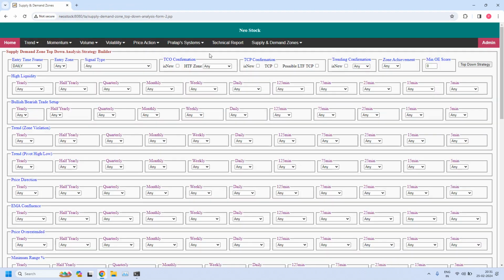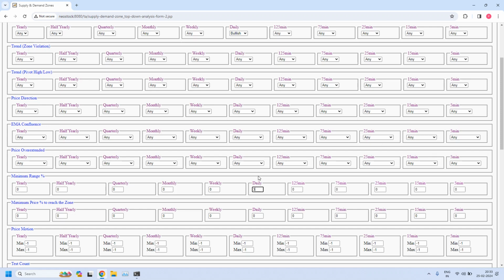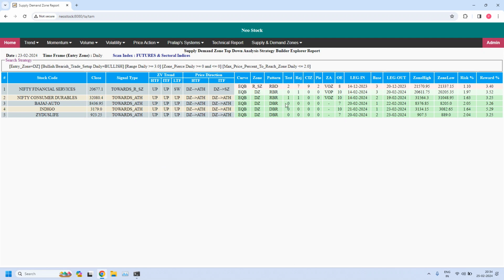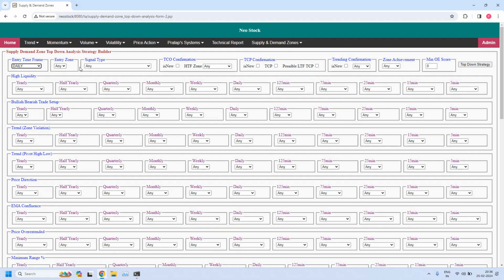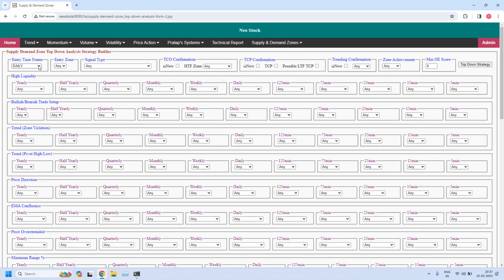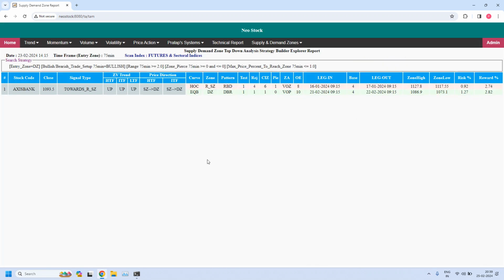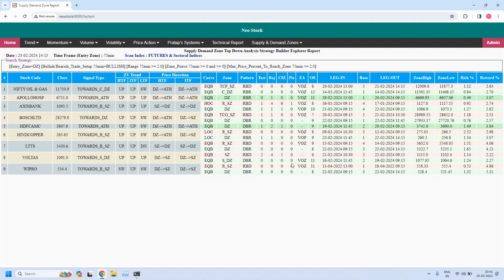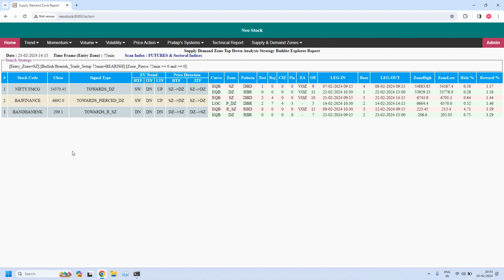23-Feb-2024 - MIT, WIT stocks - Bullish & Bearish Trade Setup Supply Demand Zones